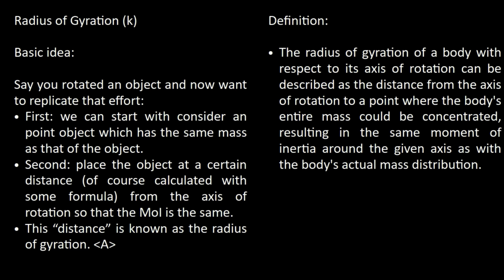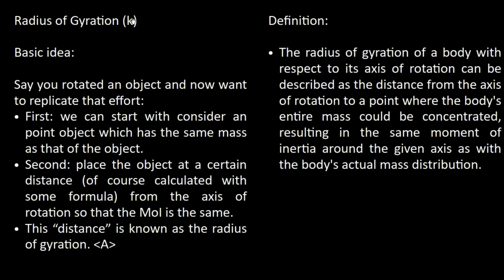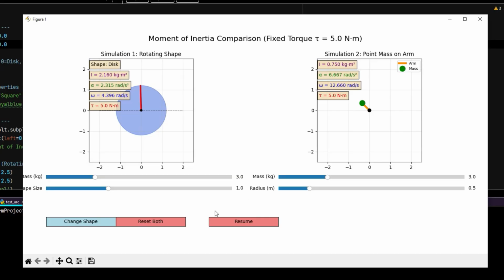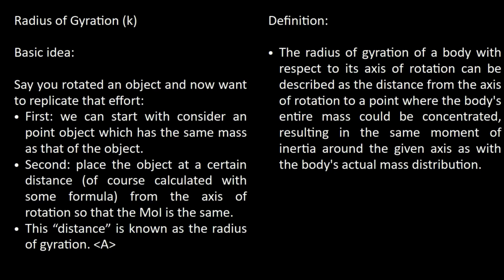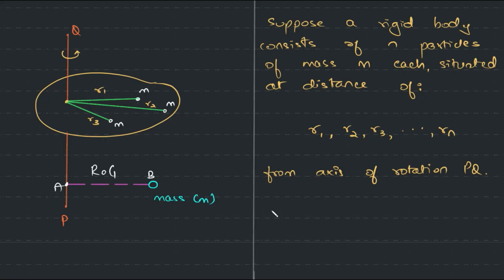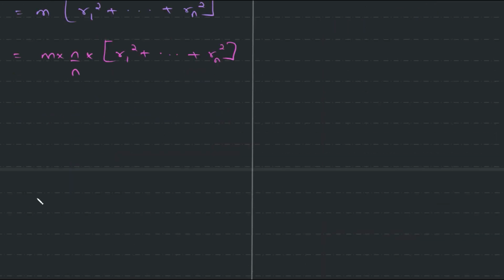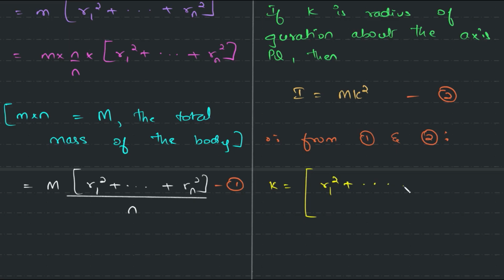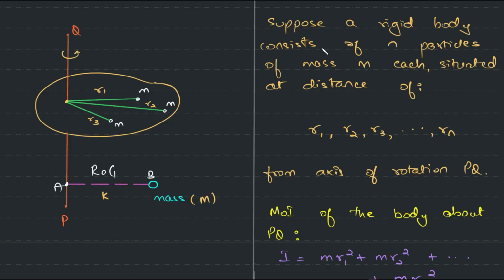05 F1 E1 Radius of Guration